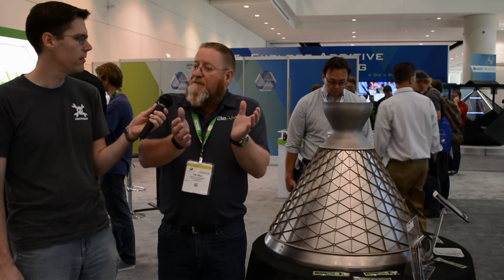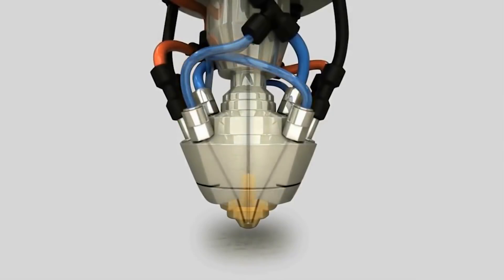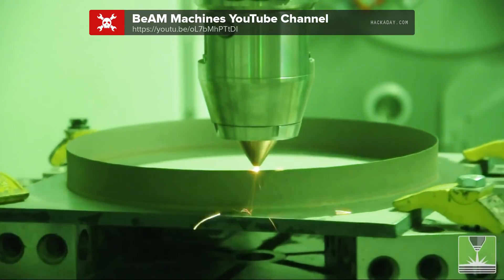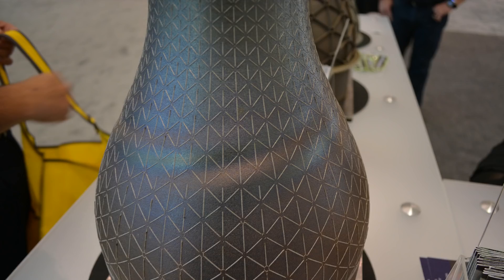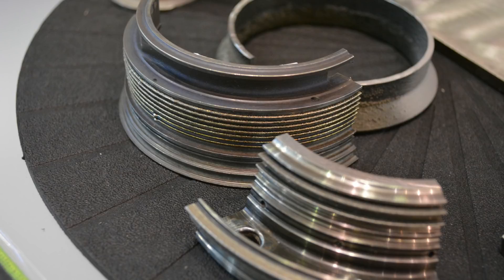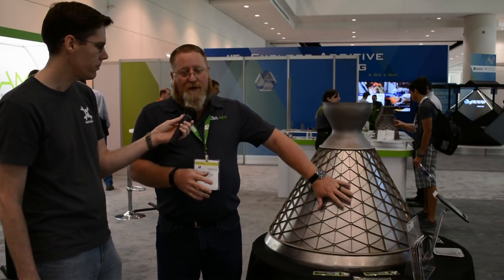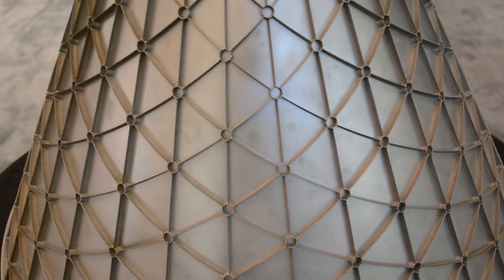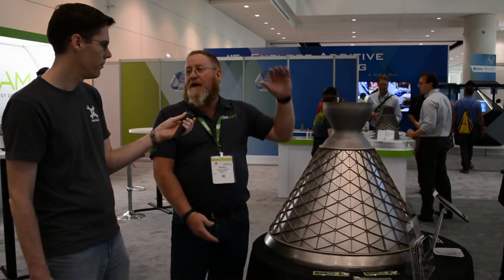3D Printing in Metal: BeAM Machines at IMTS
BeAM Machines is building 3D printers that use lasers and metal powder to print. It's called Directed Energy Deposition and uses materials like Inconel 625 and Titanium. Most interesting here is that in addition to fully-printed parts, the company's machines can print onto existing parts saving on print time and material expense.

This interview was filmed at the International Manufacturing Technology Show. Read the full article on Hackaday: